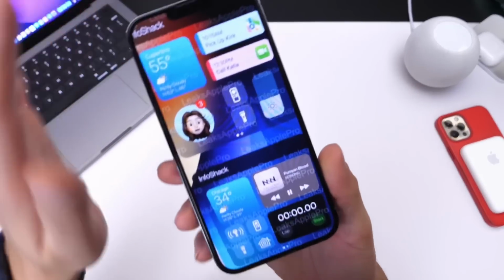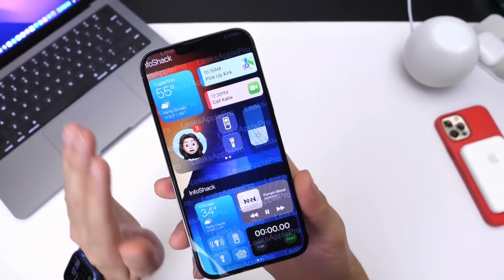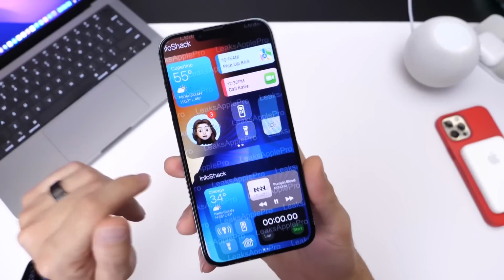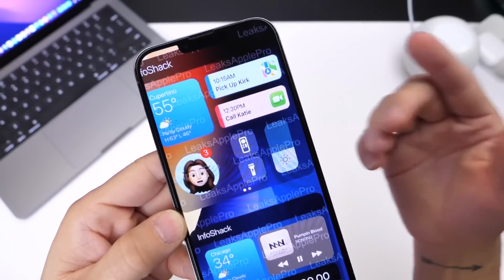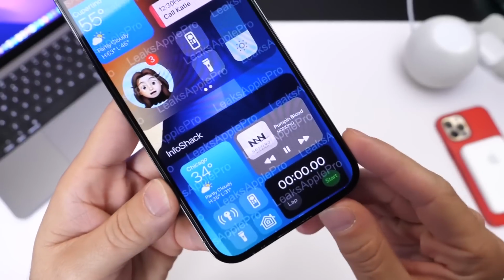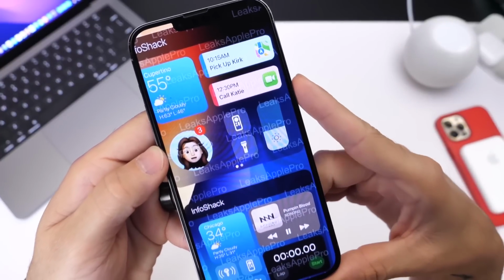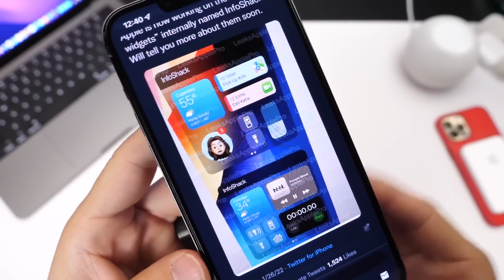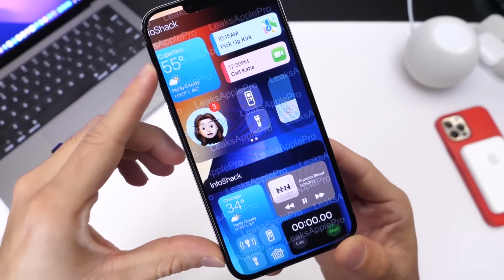NEW iOS 16 InfoShack Widgets LEAKED?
Social Media  🙌